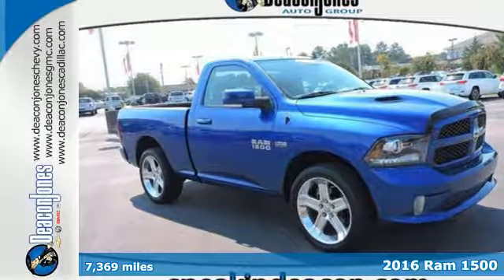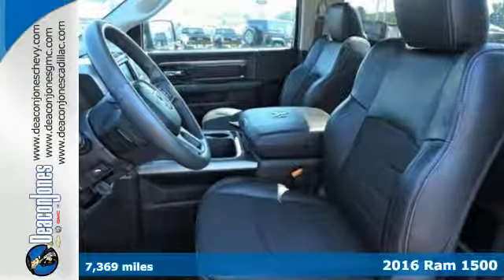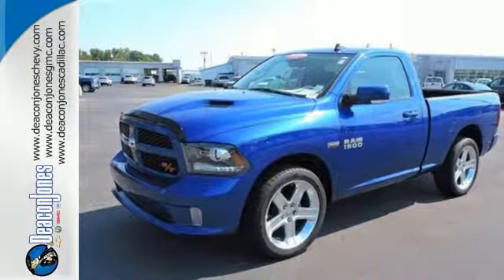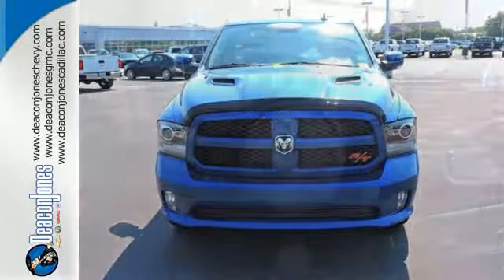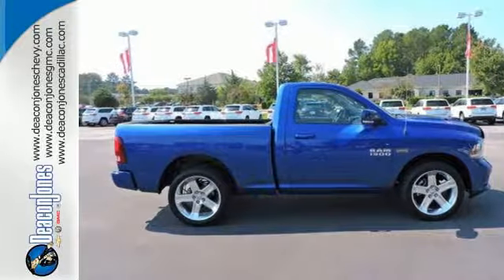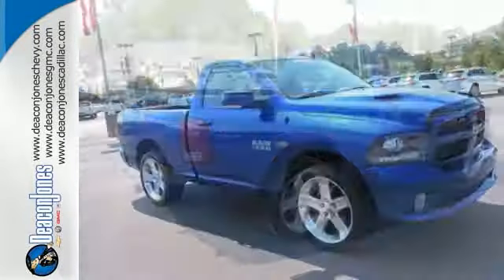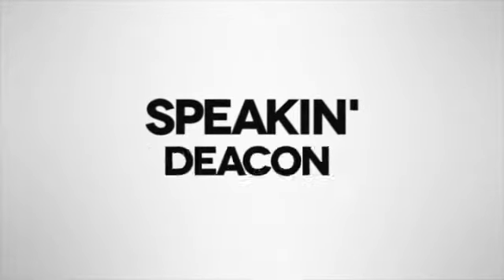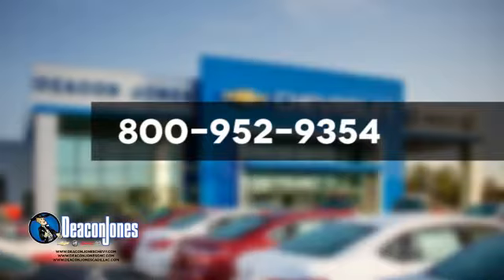2016 Ram 1500 Smithfield NC Selma, NC RB9673 - SOLD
Year: 2016
Make: Ram
Model: 1500
Trim: 2WD Reg Cab 120.5 Sport
Engine: 5.7L 8 Cylinder Engine
Transmission: AUTOMATIC
Color: Blue Streak Pearlcoat
Interior: Black
Mileage: 7369
Stock #: RB9673
VIN: 3C6JR6CT3GG188397
Ram Certified, LOW MILES - 7,369! Sport trim. PRICE DROP FROM $31,495, $1,900 below NADA Retail!, EPA 22 MPG Hwy/15 MPG City! Nav System, Heated Seats, Aluminum Wheels, Onboard Communications System, iPod/MP3 Input, Back-Up Camera. SEE MORE! KEY FEATURES INCLUDE: Heated Driver Seat, Back-Up Camera, iPod/MP3 Input, Onboard Communications System, Aluminum Wheels, Heated Seats MP3 Player, Keyless Entry, Steering Wheel Controls, Electronic Stability Control, Heated Mirrors. OPTION PACKAGES: RADIO: UCONNECT 8.4 NAV SIRIUSXM Travel Link, (Registration Required), HD Radio, GPS Navigation, Uconnect Access (Registration Req.), SIRIUSXM Traffic, REMOTE START & SECURITY ALARM GROUP Remote Start System, Security Alarm, SINGLE DISC REMOTE CD PLAYER, ENGINE: 5.7L V8 HEMI MDS VVT (STD), TRANSMISSION: 8-SPEED AUTOMATIC (8HP70) (STD). Ram Sport with Blue Streak Pearlcoat exterior and Black interior features a 8 Cylinder Engine with 395 HP at 5600 RPM*. PRICED TO MOVE: Was $31,495. This 1500 is priced $1,900 below NADA Retail. AutoCheck One Owner 7-Year/100,000-Mile Powertrain Limited Warranty, 24-Hour Towing and Roadside Assistance, CARFAX Vehicle History Report, 125-point inspection and reconditioning OUR OFFERINGS: Choose from thousands of preowned vehicles at Deacon Jones. Deacon Jones opened his first used car lot in 1974 in Princeton, NC and has offered quality preowned vehicles to Johnston and surrounding counties for 34 years. Find domestics and imports- something to fit everyone's budget. Financial Hardships? Give Deacon Jones the opportunity to help you reestablish your credit. We look forward to assisting you with your next vehicle purchase. Eastern N.C.'s Largest Volume Dealer. Pricing analysis performed on 9/14/2017. Horsepower calculations based on trim engine configuration. Fuel economy calculations based on original manufacturer data for trim engine configuration. Please confirm the accuracy of the included equipment by calling us prior to purchase.

Address:
1115 North Bright Leaf Blvd